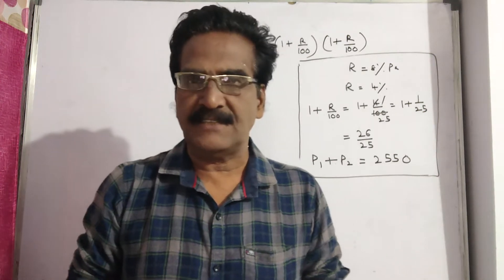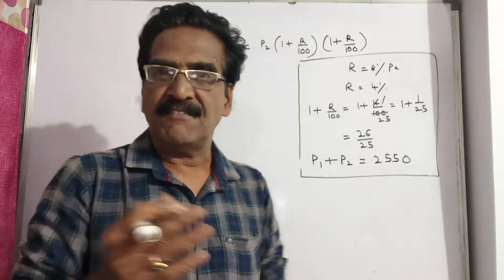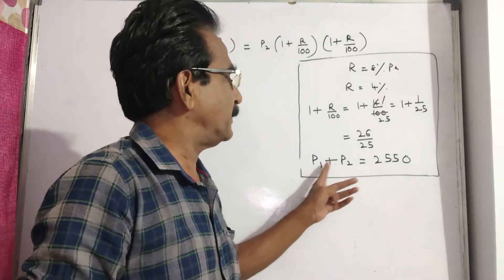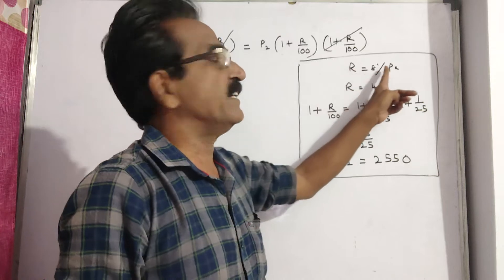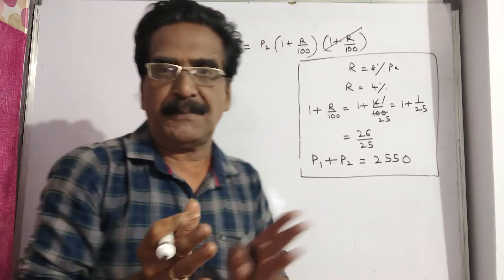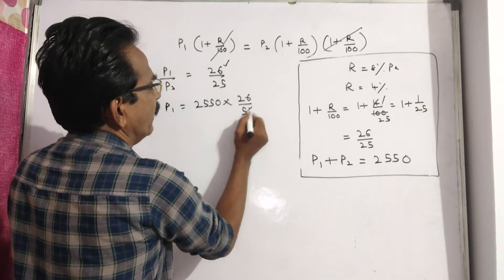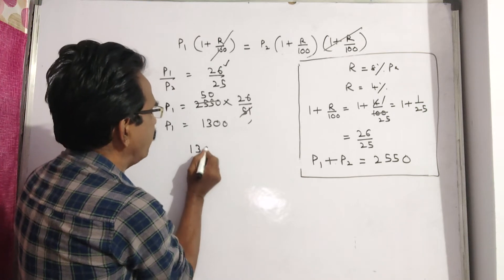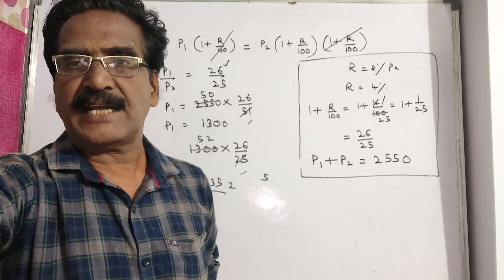A loan of Rs 2550 is to be paid back in two equal half - yearly installments. How much is each insta